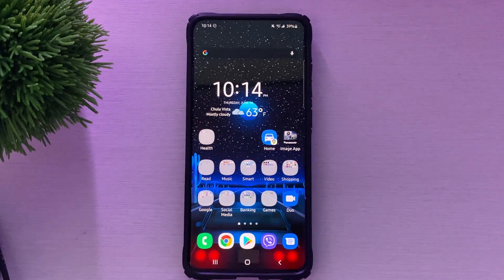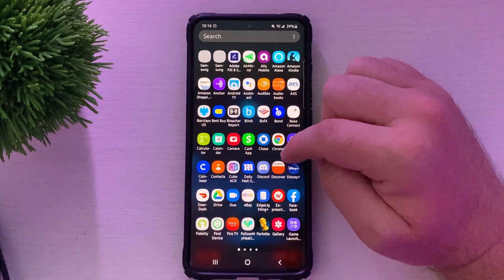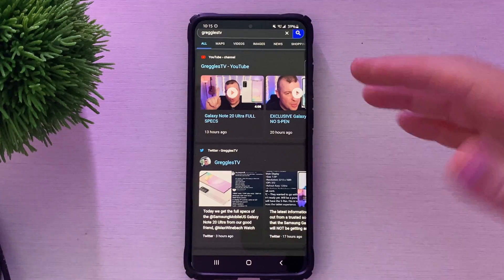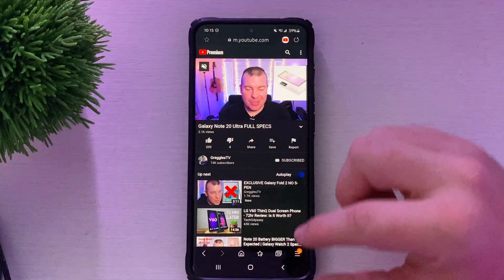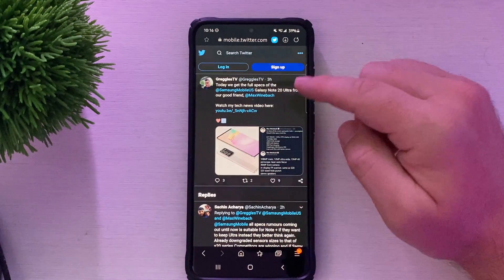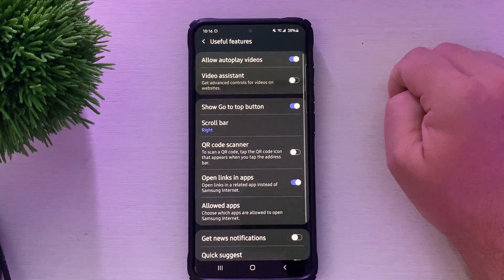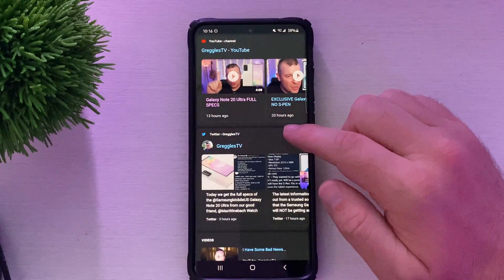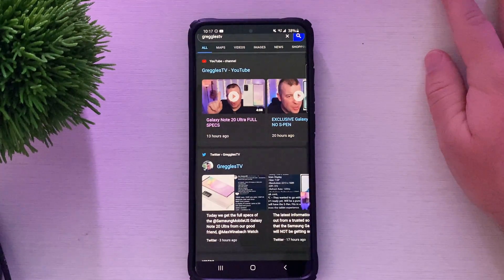Samsung Internet Browser How to Open links in Apps FIX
Samsung Internet Open links in App FIX